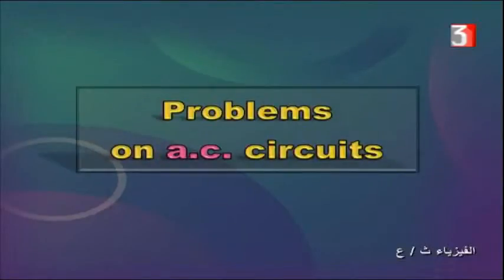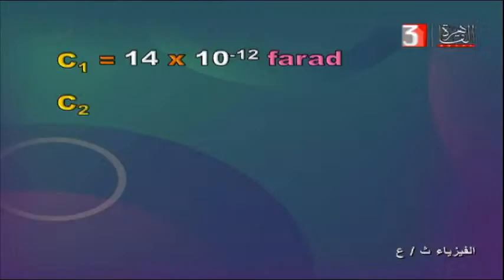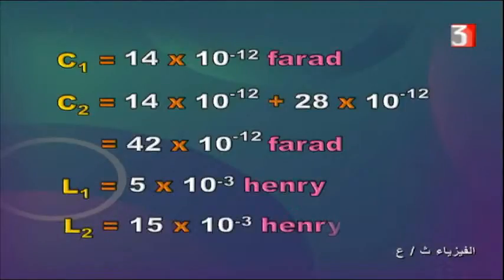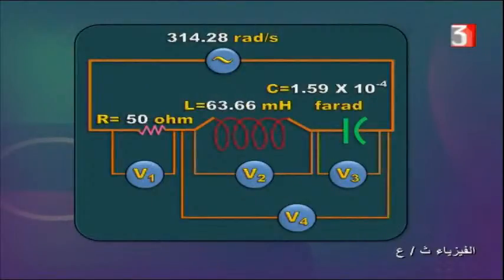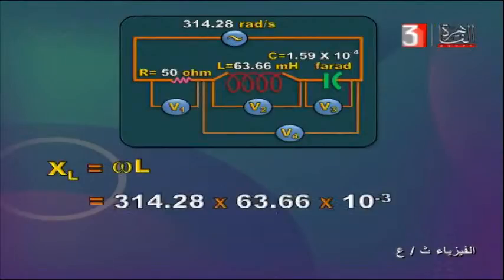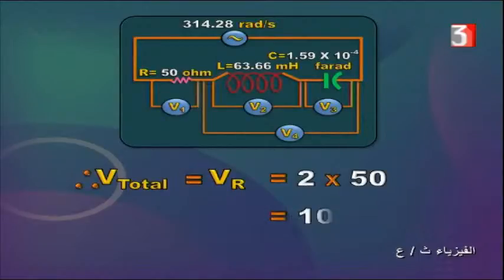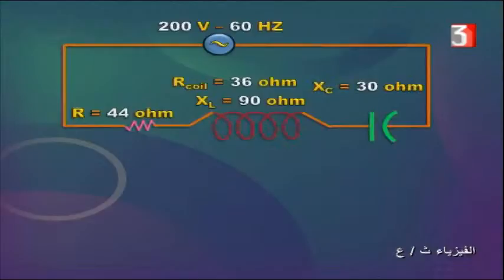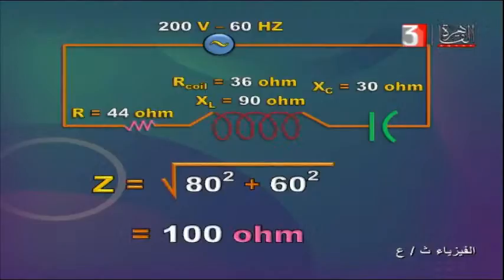قيزياء لغات للصف الثالث الثانوي